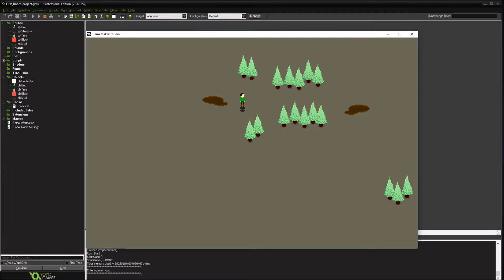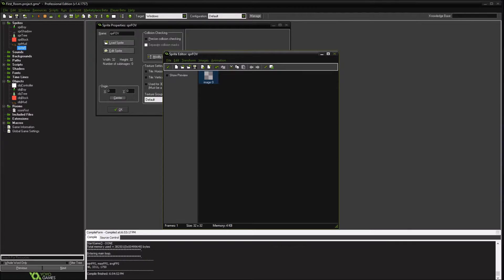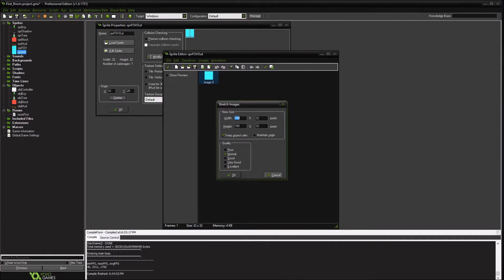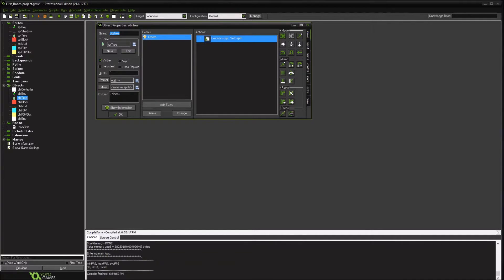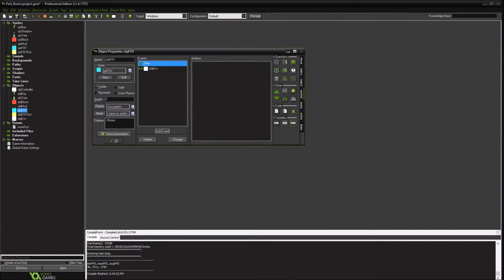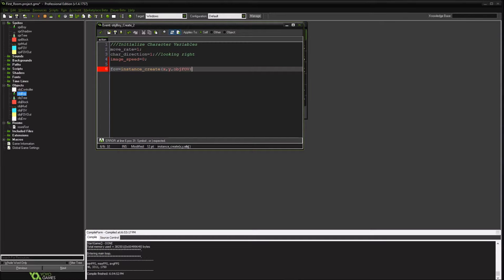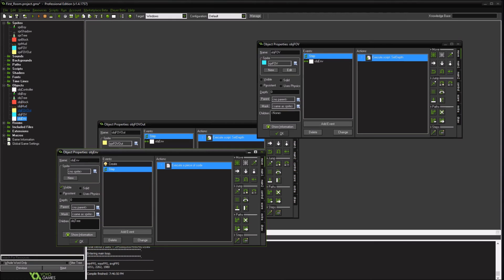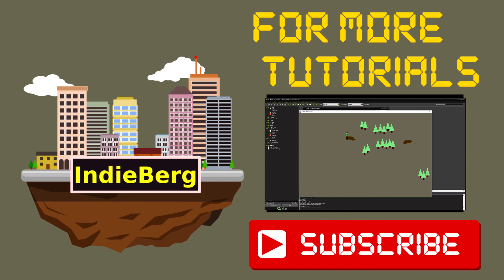Environment Transparency [P5] - Game Maker Studio Tutorial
In this tutorial, we make it so you can go behind objects and see your character.

Non specific Game Genre.

Getting Started working on some basics.
- Environment Transparency
- Field of Vision